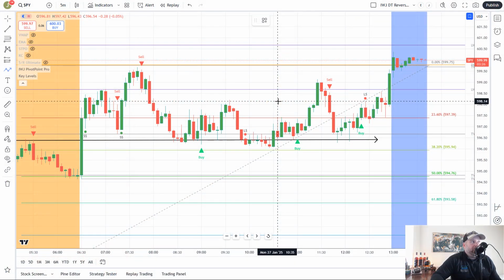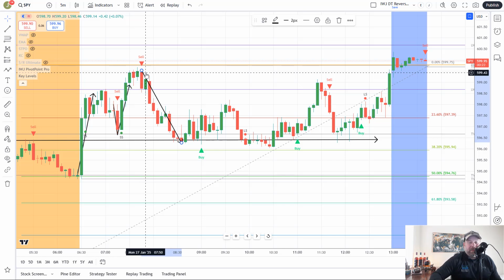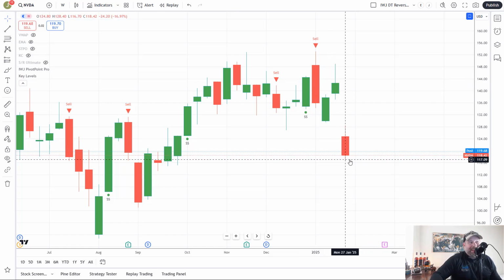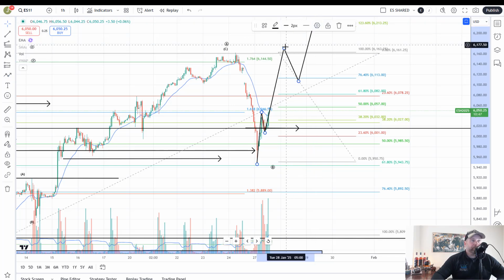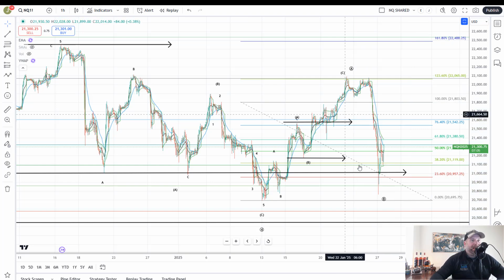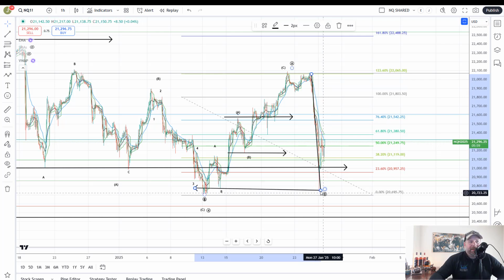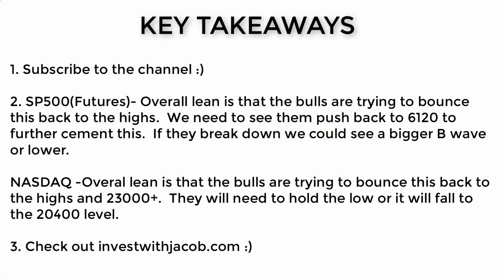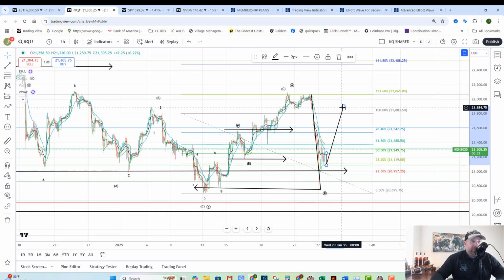SP500 Technical Analysis 1-28-25 (Elliott Wave Theory)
In our SP500 technical analysis using Elliott Wave Theory the market cratered on Sunday night only to get slightly bought up on Monday.  This buying does favor the bulls at the moment as we are looking at a potential 3 wave move down and a 5 wave move up.  If this is the case we should see Sunday's low hold and the bulls push back through 6113 to give us a strong indication that 6300 is next.

However, if they give us a break of Sunday's low then we could easily see a slide down to the 5880 area or   a break below the blue box.

Shifting our attention to the NASDAQ, using Elliott Wave Theory the NQ took it on the chin as there was a strong tech selloff that we were looking for last week and got.  They found support above the prior lows and bounced back in what could be considered a 5 wave move.  This puts the advantage in the bulls camp and assuming they can hold the Sunday low we would look to 23000+ overall.

However, if they break below Sunday's low we likely look to 20400 and possibly lower.